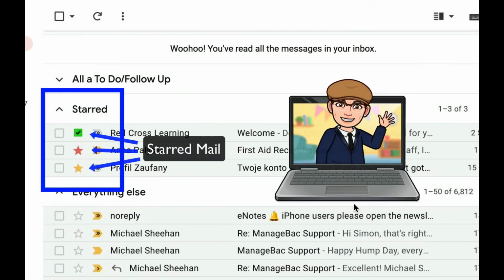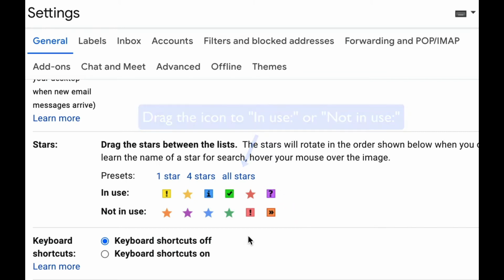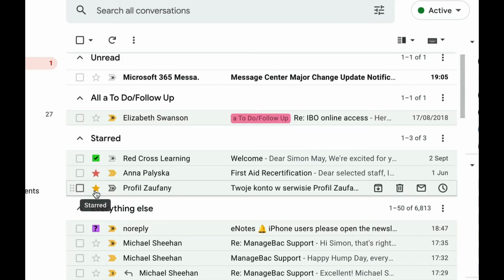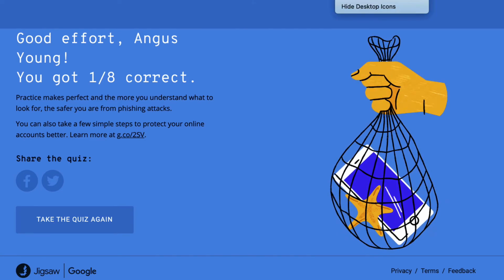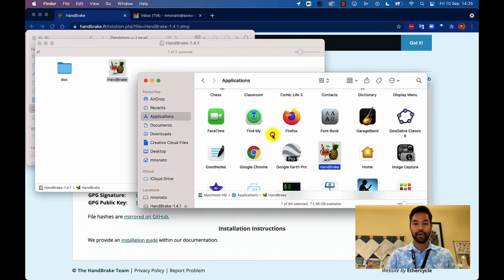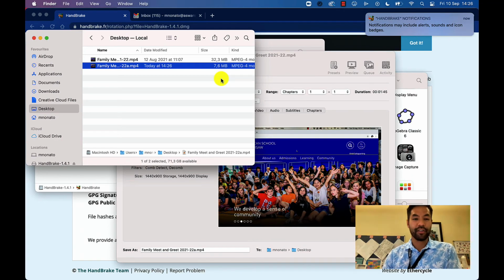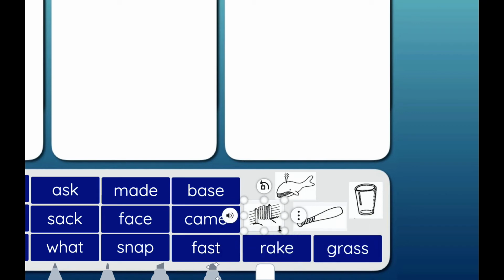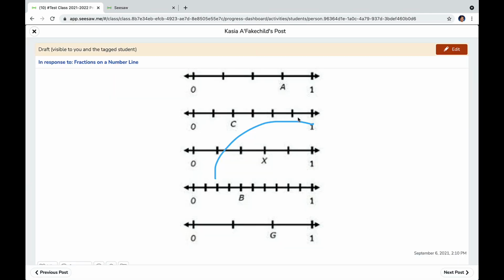Tech IT Out 22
13 September 2021

Organise your Gmail with Simon and colourful stars (0:29 ),
Take a fun phishing quiz with Geoff (2:59),
Shrink your video files with Handbrake and Mike (4:42), and
Greg will give you a tour of a few newish features in Seesaw (7:16).